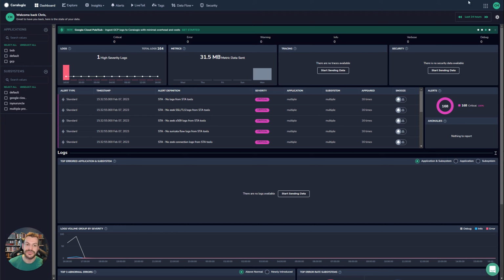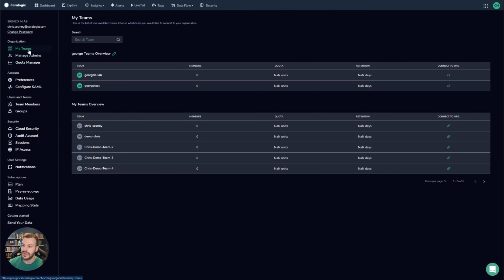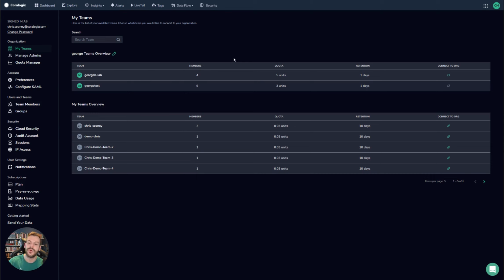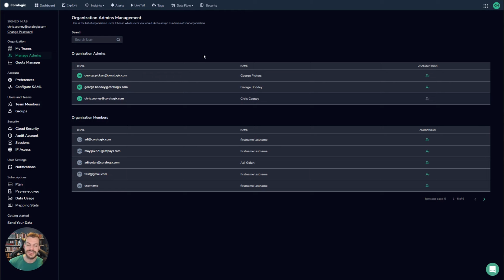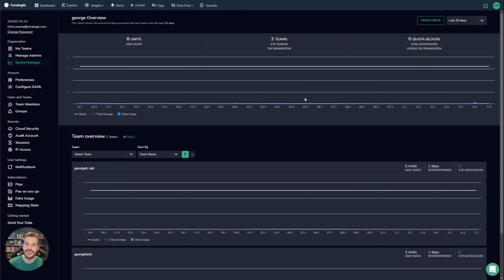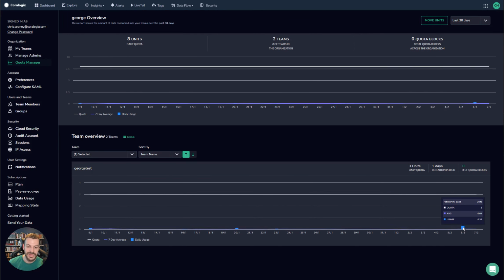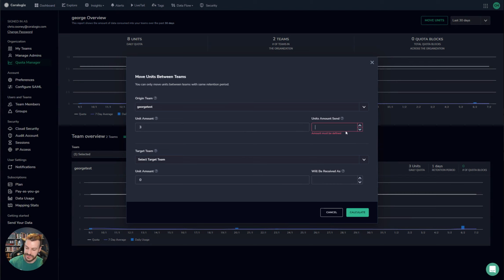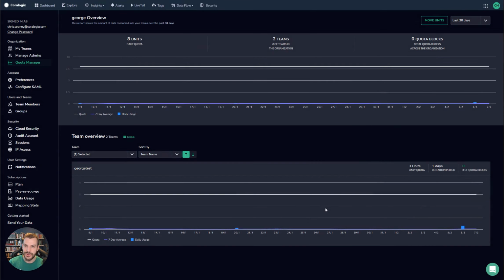Organization Admin Console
Coralogix supports multi-tenancy, allowing multiple teams to be connected under a single organization. Some companies prefer separate teams to isolate data based on the environment it originates from like: Dev, QA, or Production. While others prefer to isolate the data based on organizational units like: Infrastructure, Security, and Application. Coralogix allows you to associate multiple teams with an Organization.

The Organization Admin console provides a single interface for the management of all teams associated with the organization.